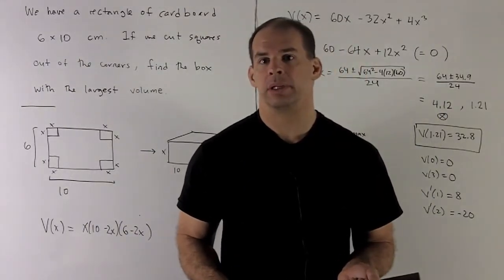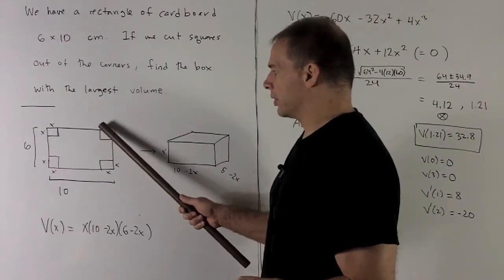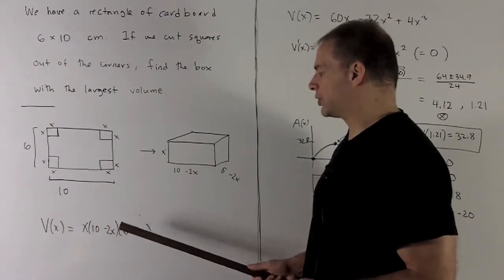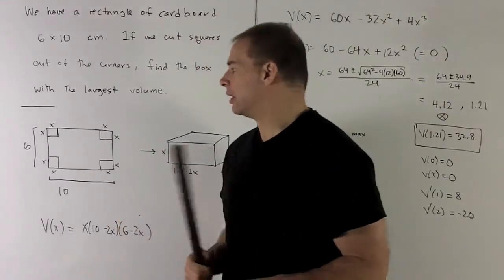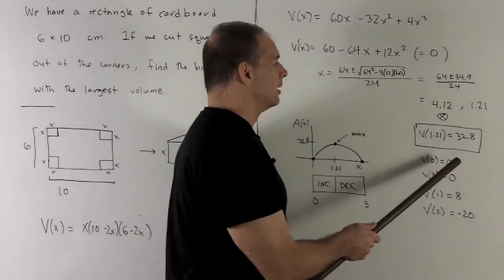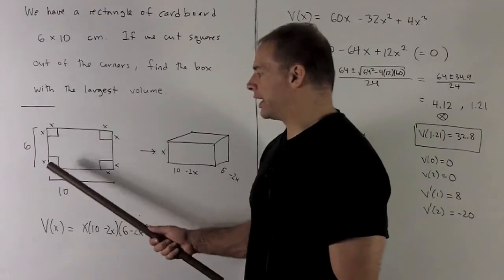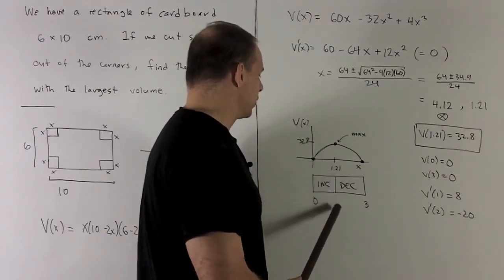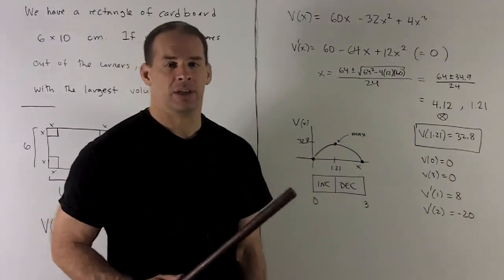Optimization 2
Calculus:  Given a 6 by 10 cm cardboard rectangle, find the box with the maximum volume if square are cut from the corners.